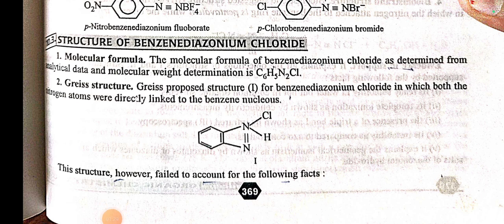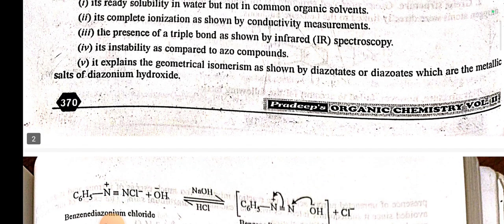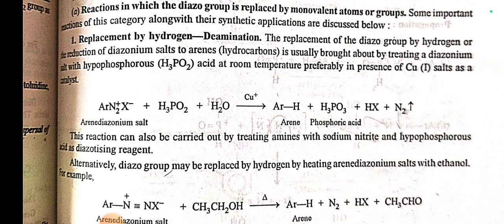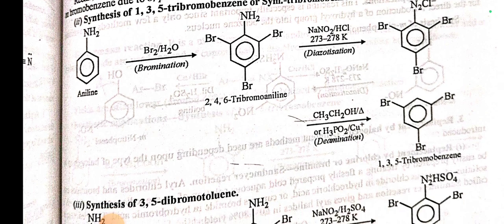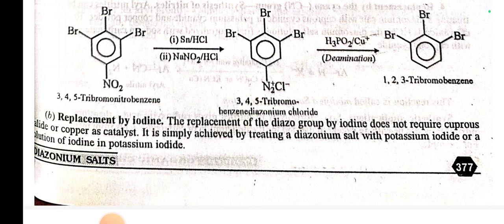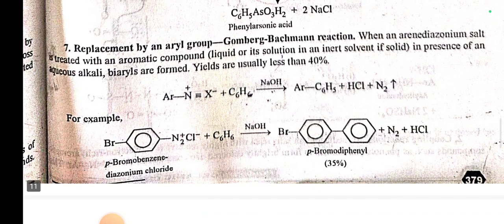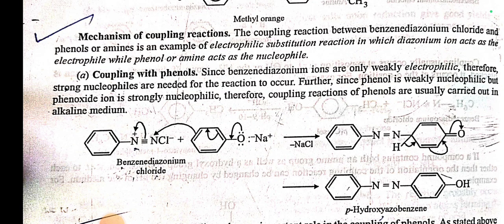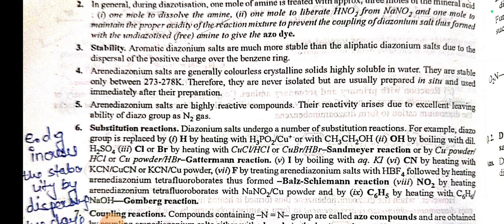Organic Chemistry | ( Diazonium salts)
Audio recording for visually impaired students
organic chemistry
diazonium salt
Lakita Sangwan